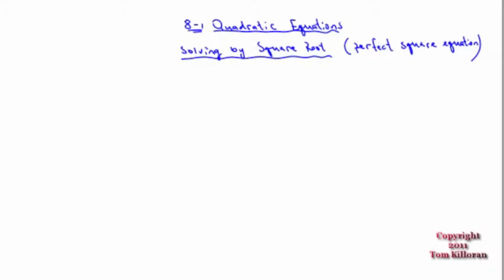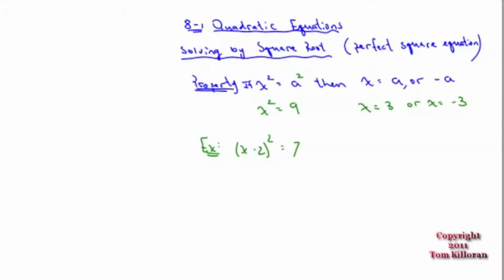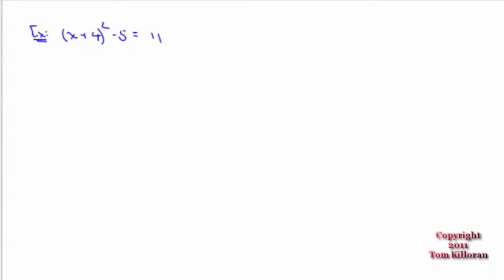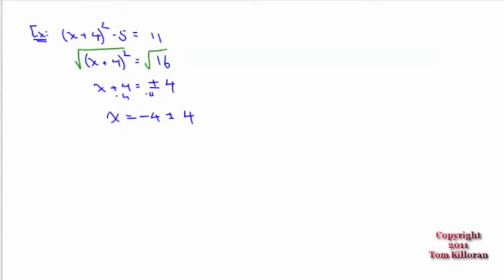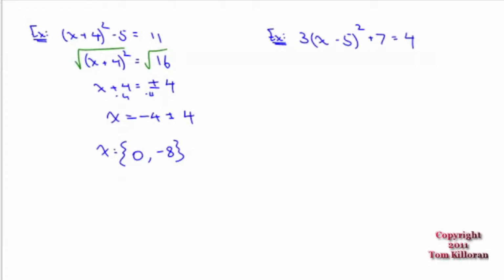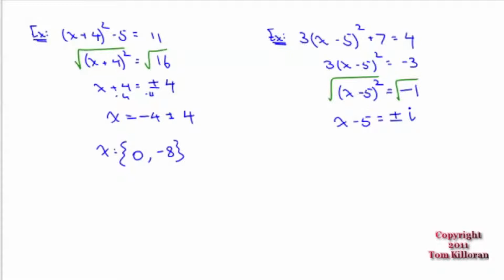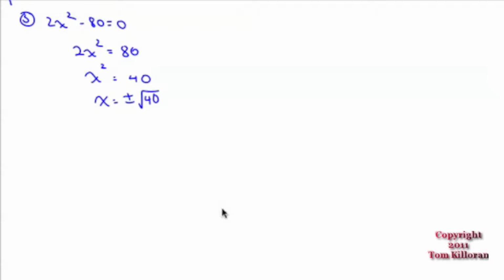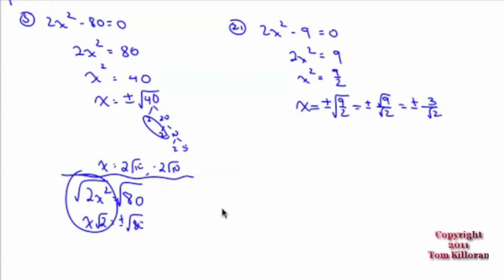Lesson#31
Quadratic Equations